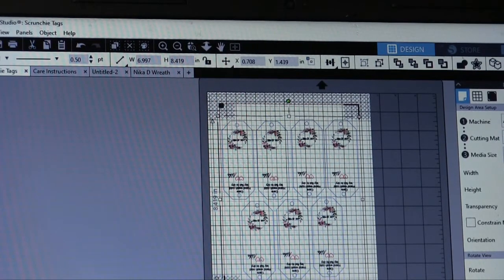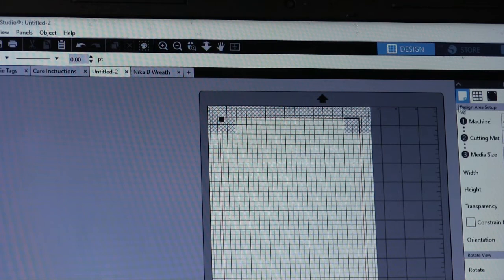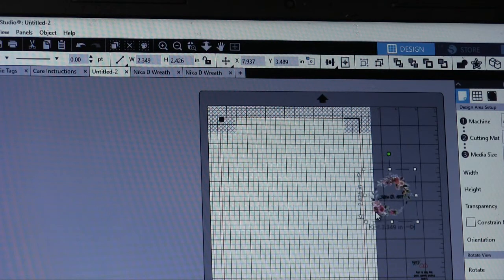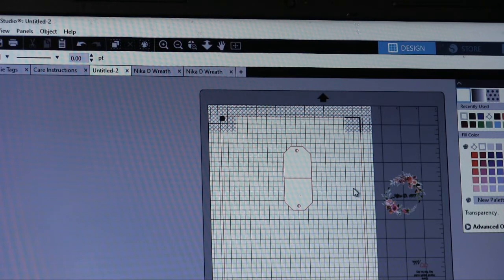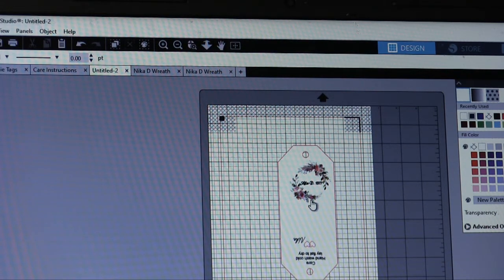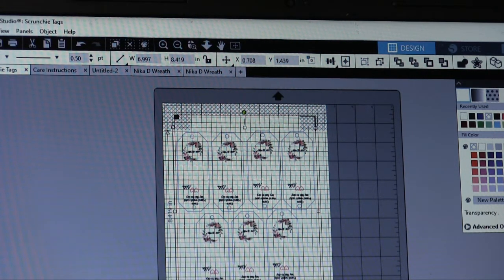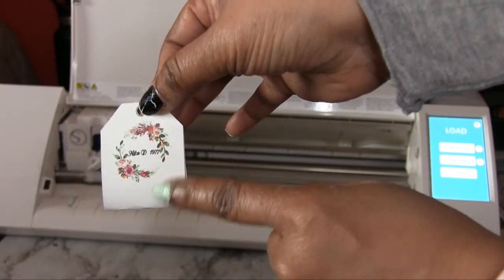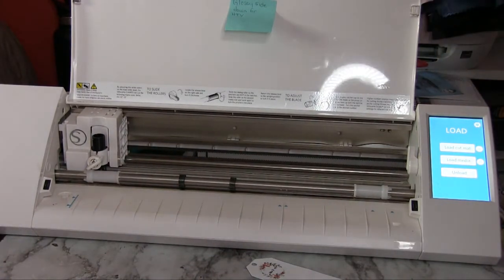DIY Product Tags w/Silhouette Cameo